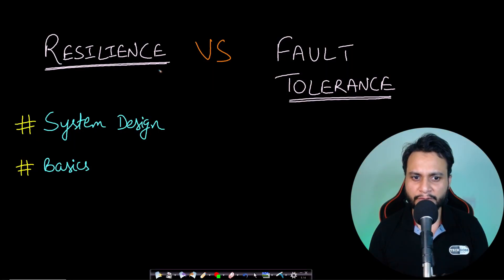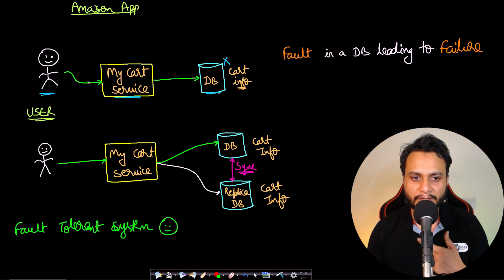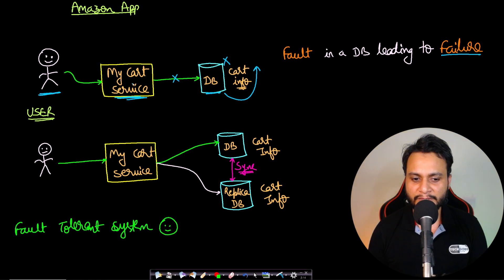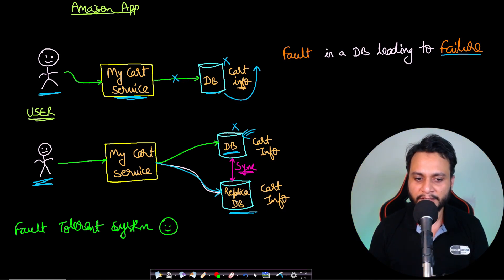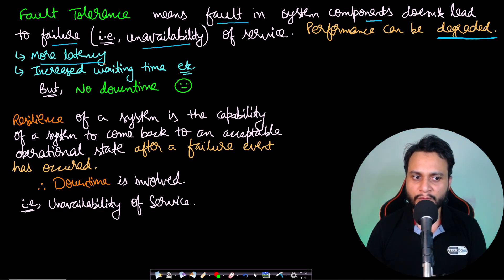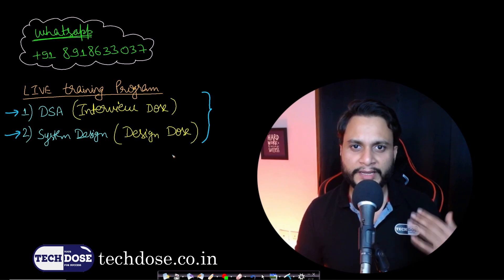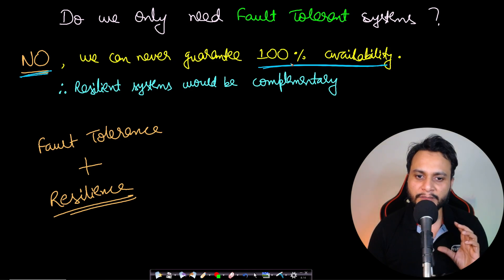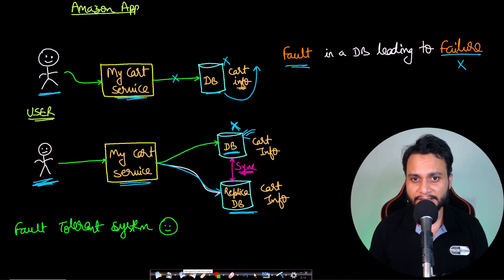Fault tolerance Vs Resilience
This video compares fault-tolerant systems with resilient systems. I have explained taking the example of my cart service of an e-commerce app like Amazon.